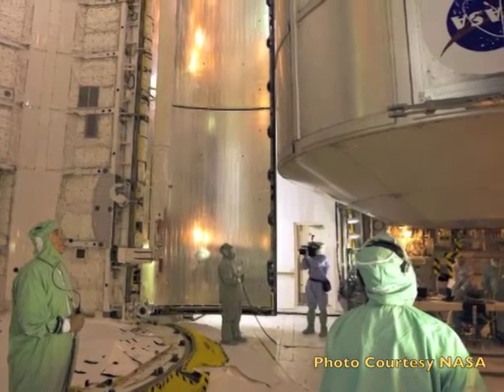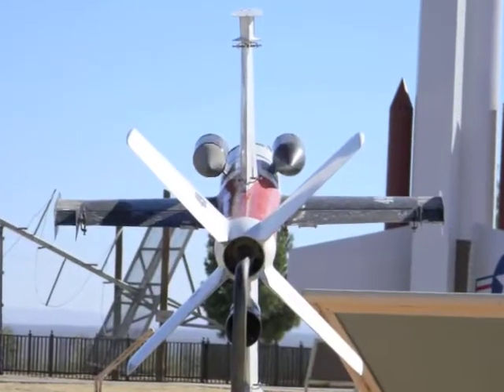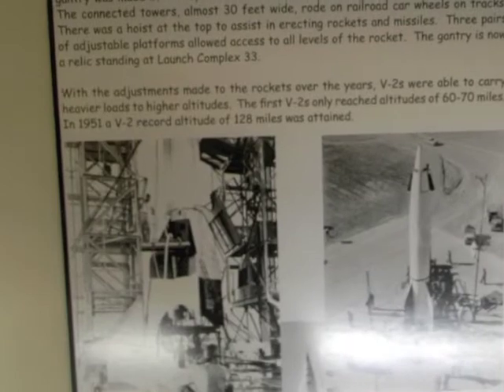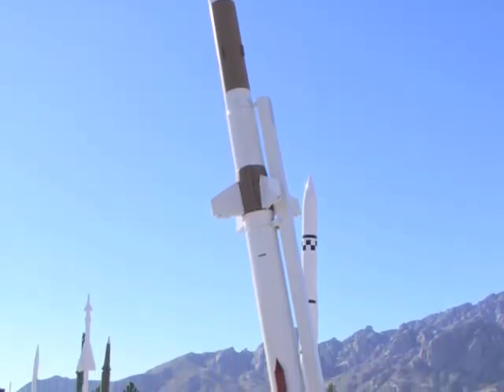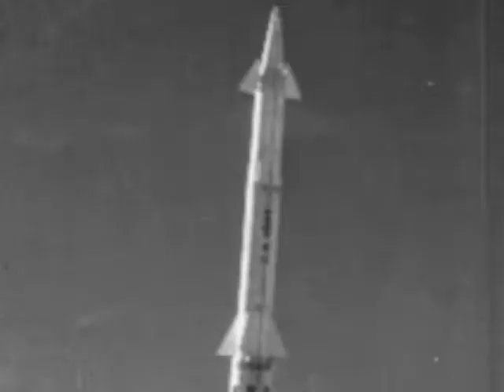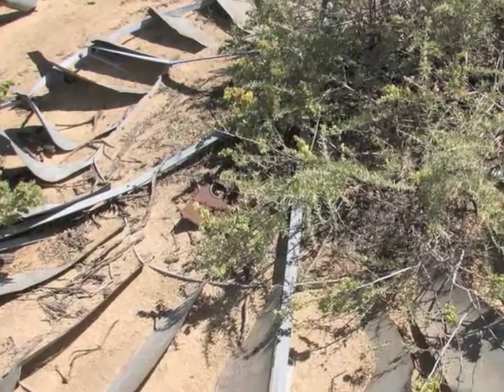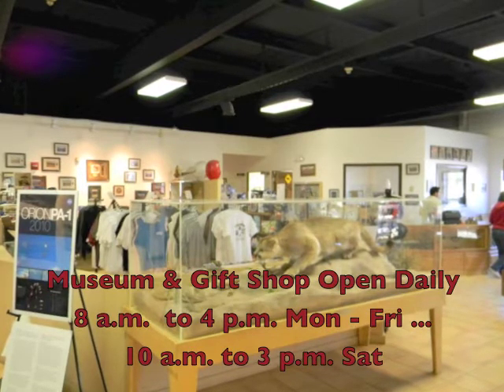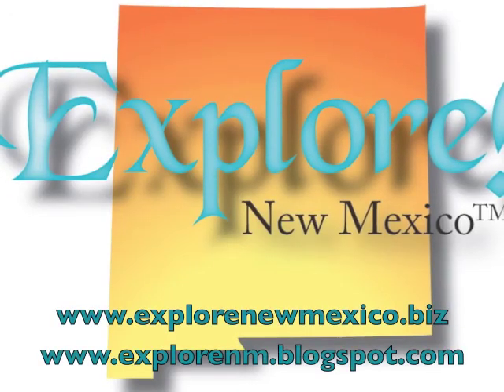Explore the White Sands Missile Park & Museum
Those who are fascinated by missiles and rockets will find this podcast just the ticket to learn more about the Missile Park and Museum at White Sands Missile Range near Las Cruces, New Mexico. The park houses many rockets and missiles that have played a role in our country's military and scientific history. The museum displays a German V2 rocket along with artifacts explaining the White Sands Missile Range area's history from the Native Americans to current time.